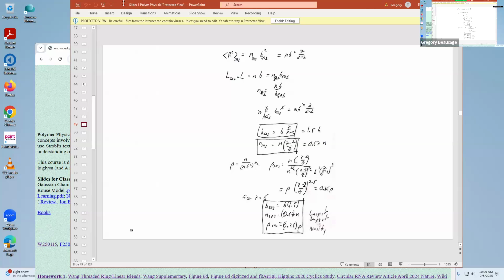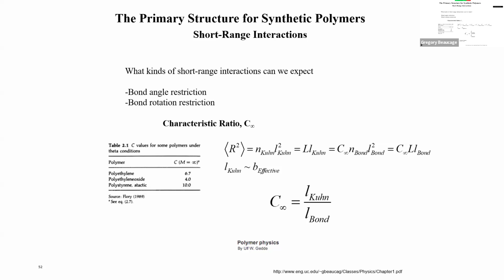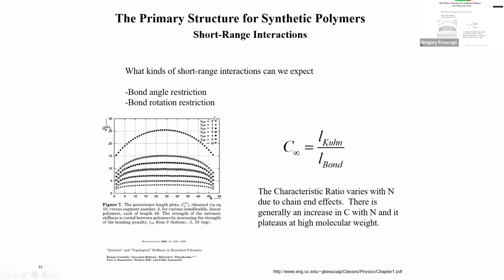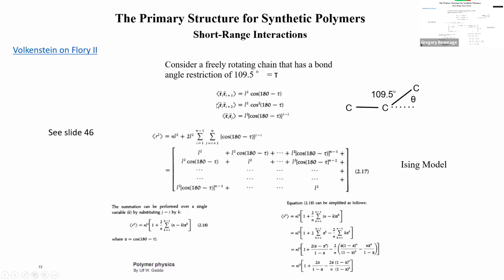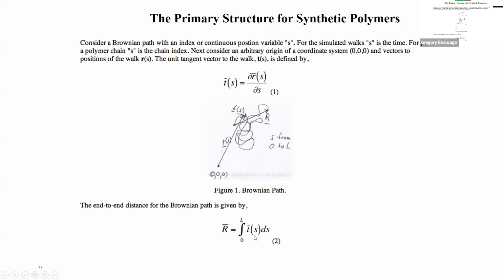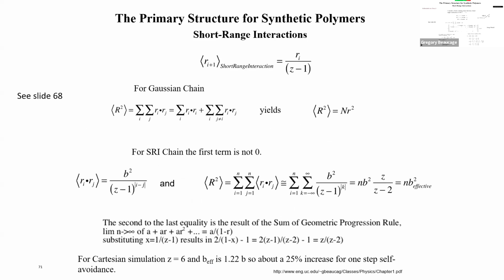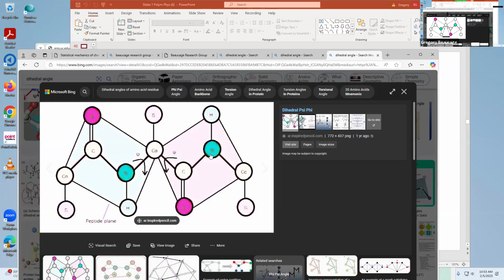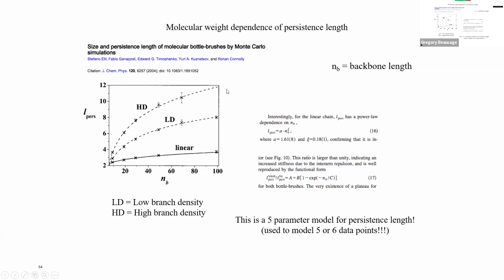250205 PP GMT20250205 150829 Recording 1920x1080